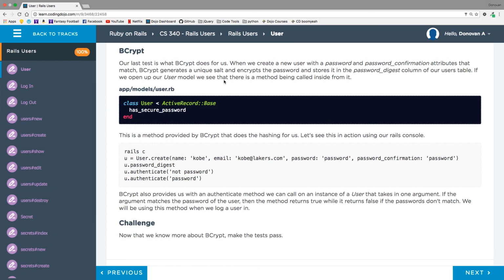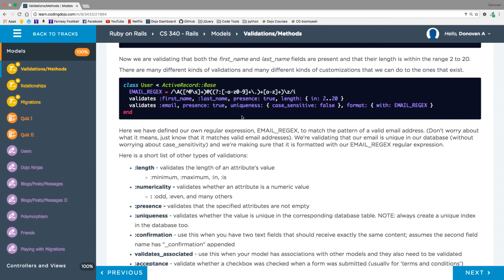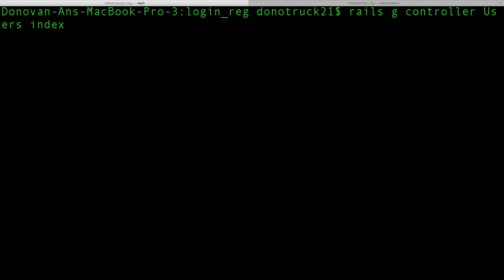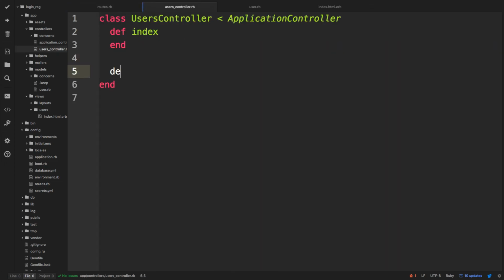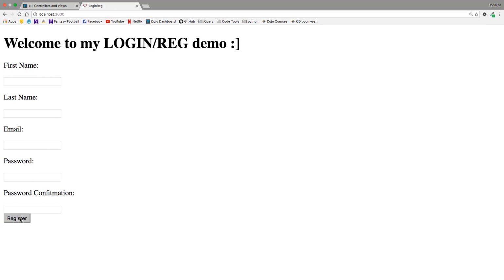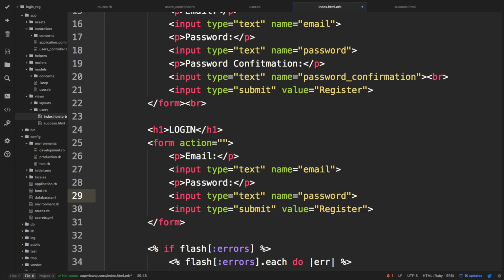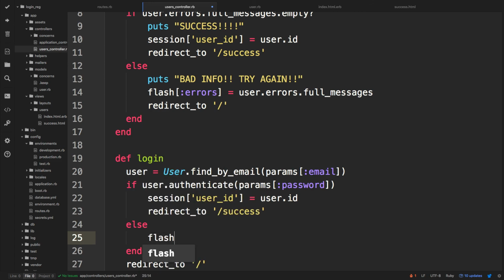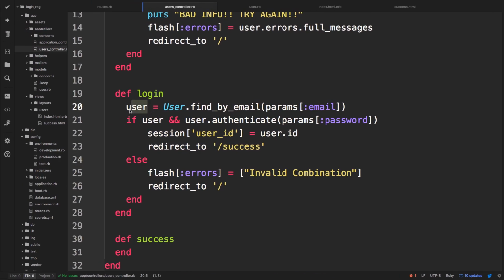ror login reg